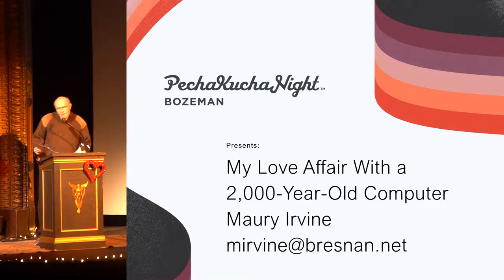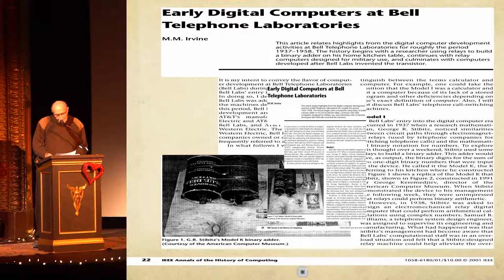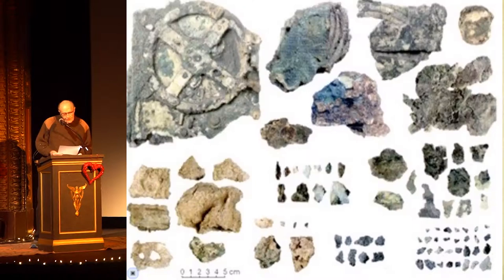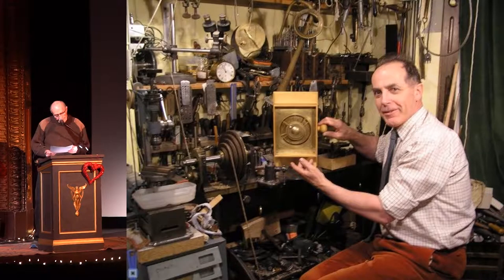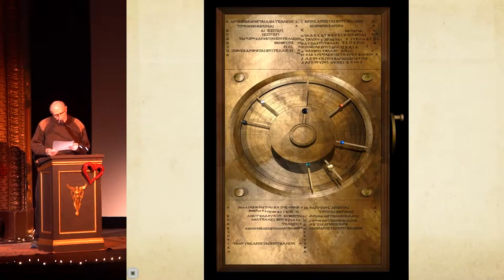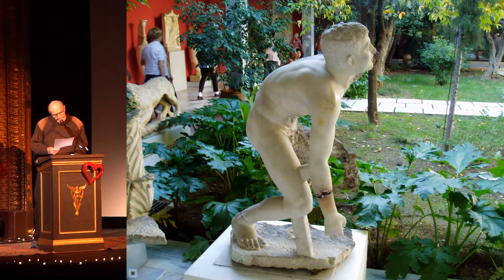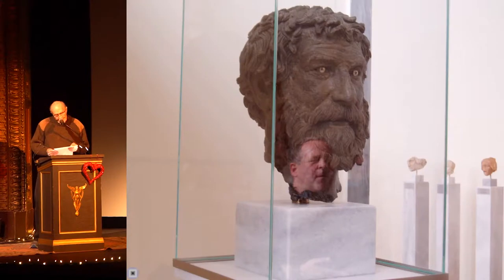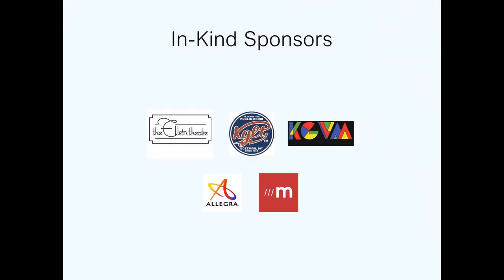Maury Irvine - My Love Affair With a 2,000-Year-Old Computer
Bozeman Pecha-Kucha Night #34, February 11-12, 2020